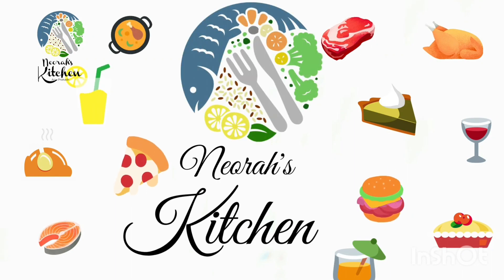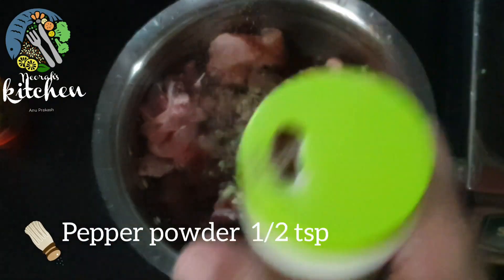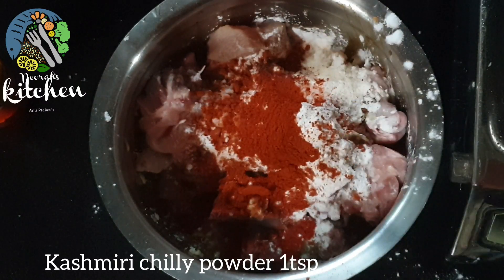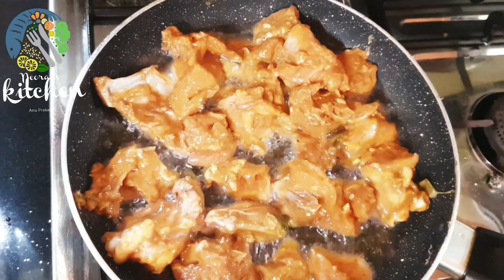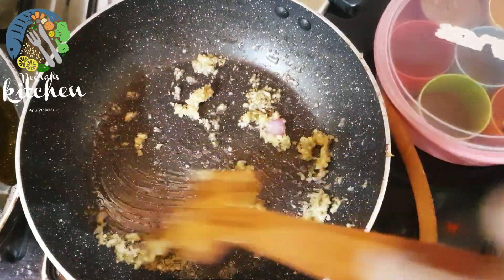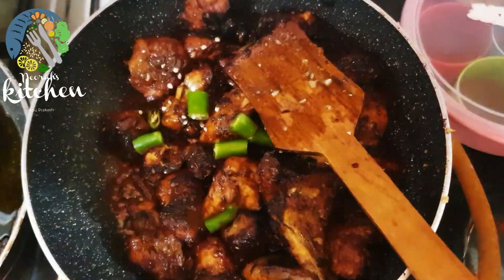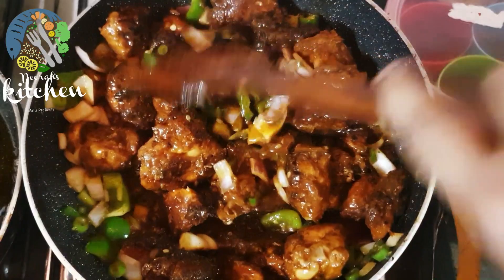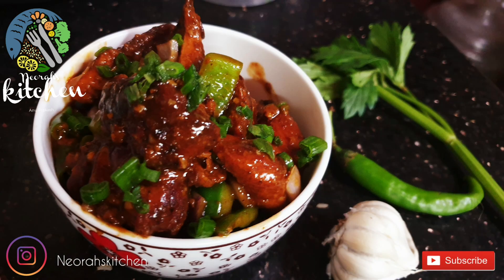|Chilli Chicken| 😋|അടിപൊളി ഒരു ചില്ലി ചിക്കൻ |🐔🍗🐓🥢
Chilli Chicken